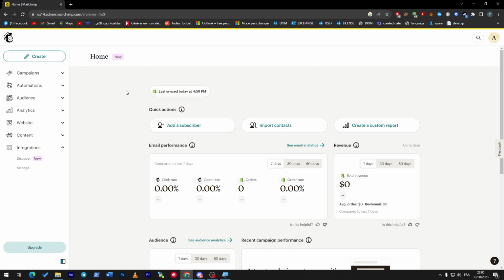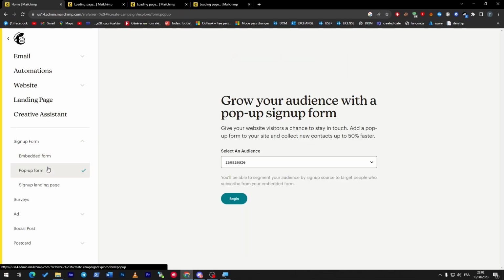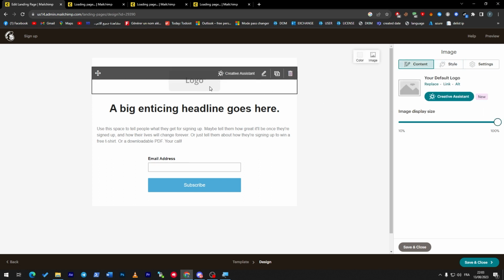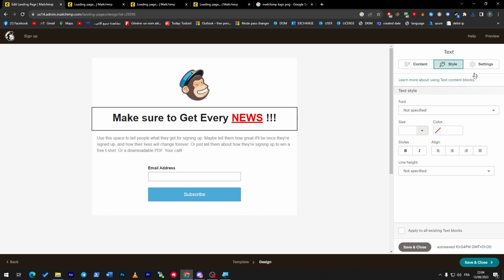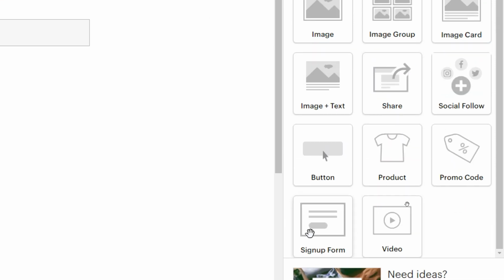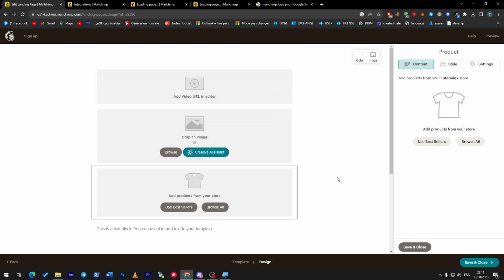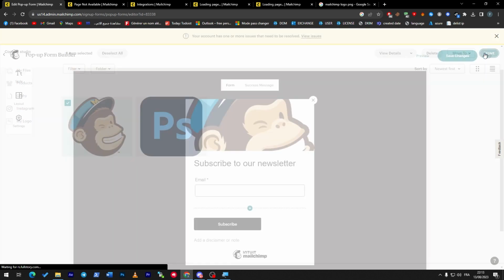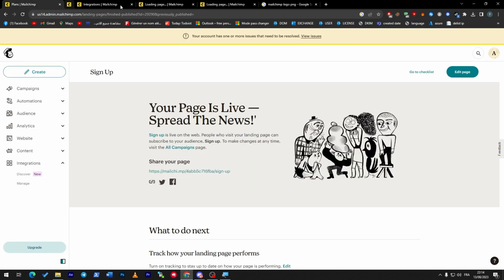How To Create Sign Up Form With Mailchimp ! (Full Tutorial)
Today we talk about create sign up form with mailchimp,mailchimp tutorial,how to customise mailchimp signup forms,how to create signup forms in mailchimp,mailchimp for beginners